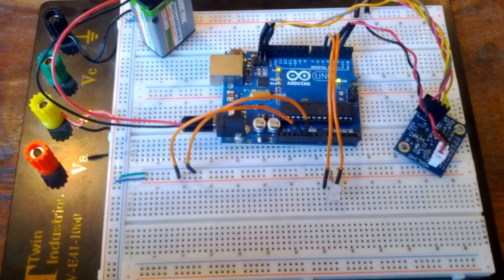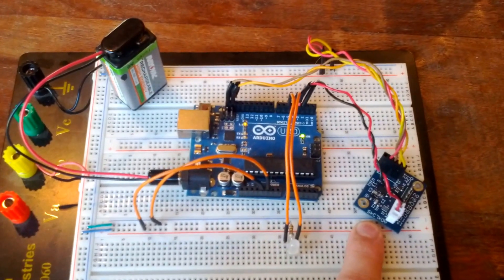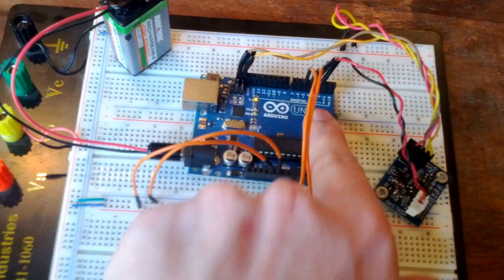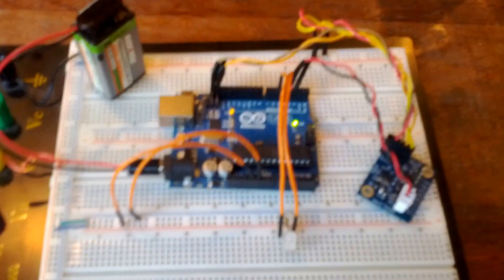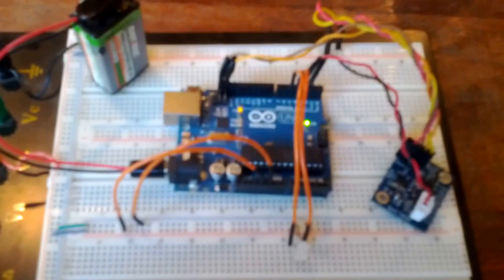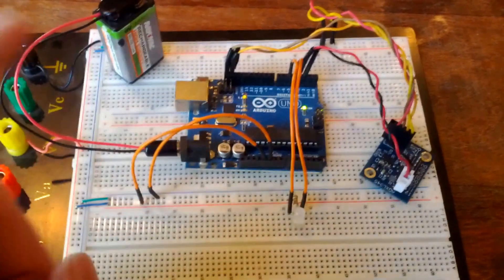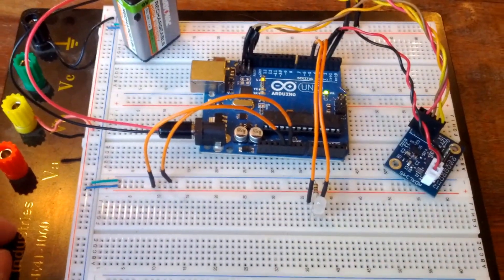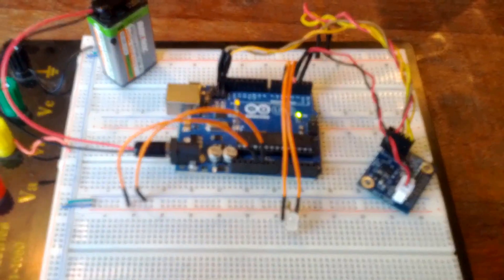Arduino with ADXL345 accelerometer - detecting single and double taps using hardware interrupts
This demonstrates the hardware interrupt and tap detection features of the ADXL345 3-axis accelerometer. As I mention in the video, using hardware interrups is unnecessary (you can simply read the register containing the tap information) but I wanted to practice using the I2C protocol and hardware interrupts with the Arduino. for the code and a detailed description of the build.